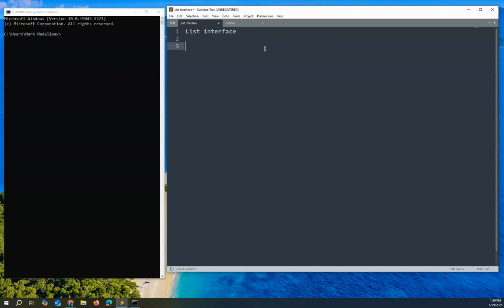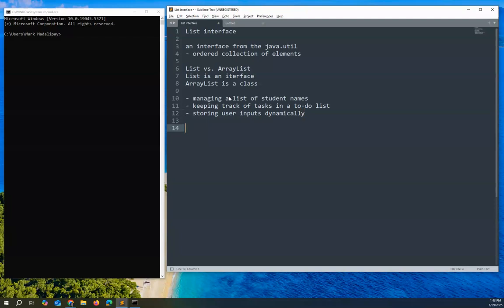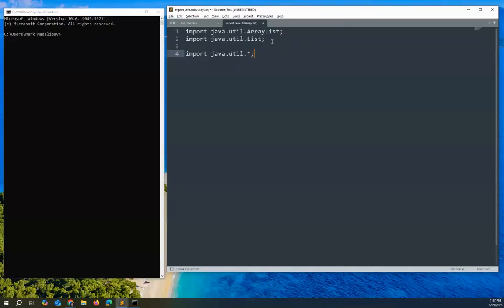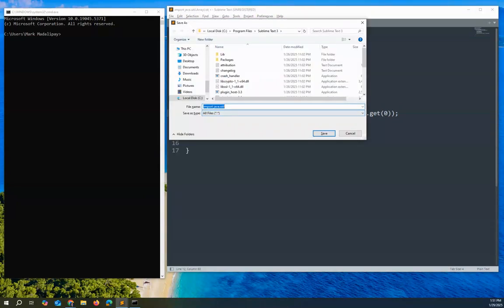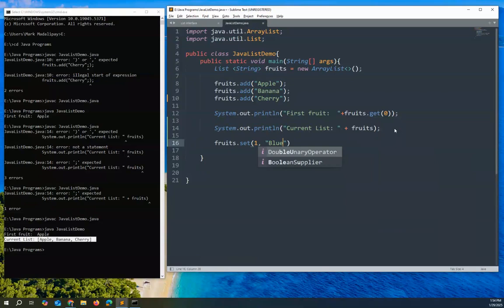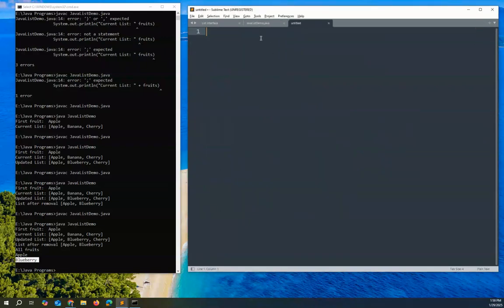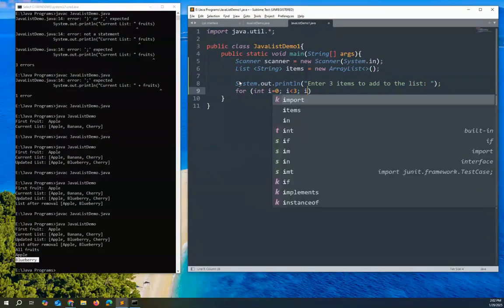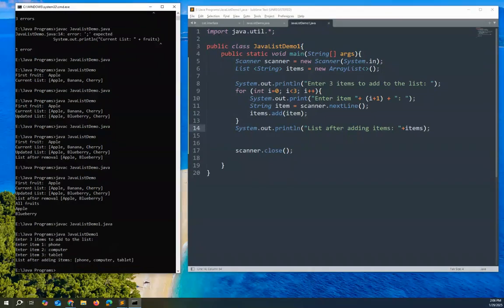Java List Part 1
Java List Interface